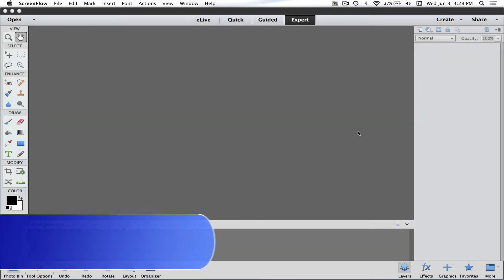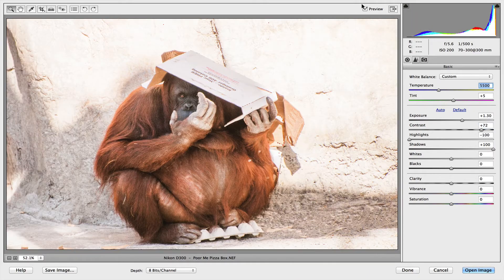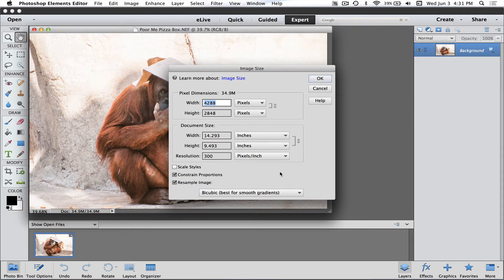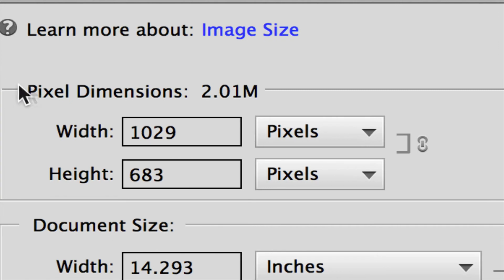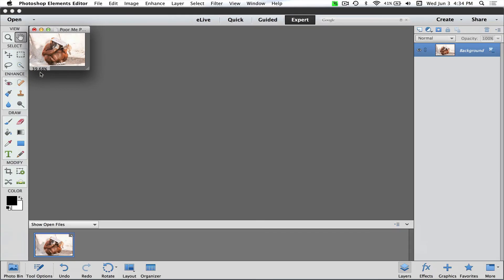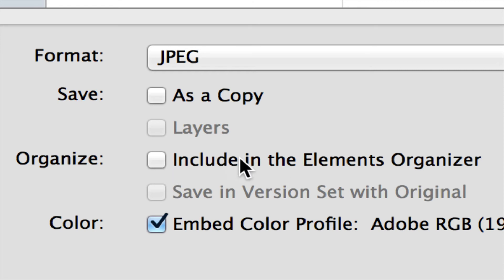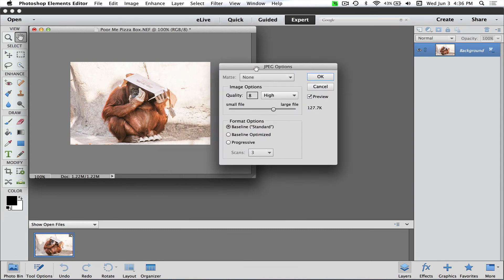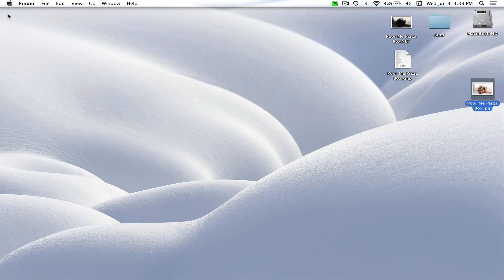Reduce Image Size for Email, Web or Slide Show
This is one of the biggest questions that I get is how to take a large photograph and reduce it so it looks great and can still be emailed. Here I list the steps of what I do and works for my professional photography, blogs and social media.